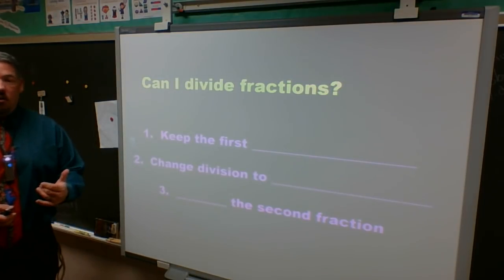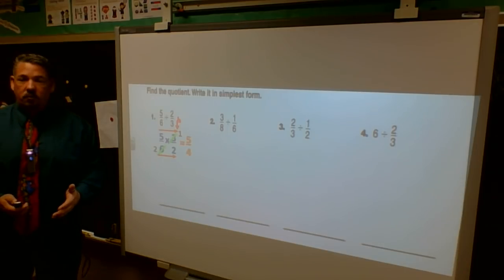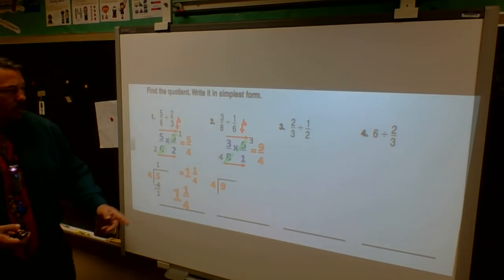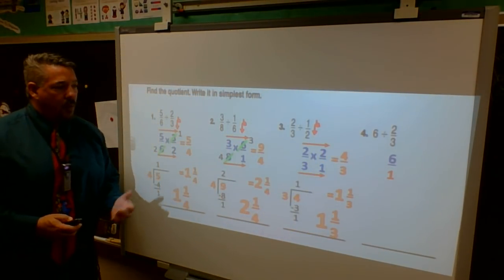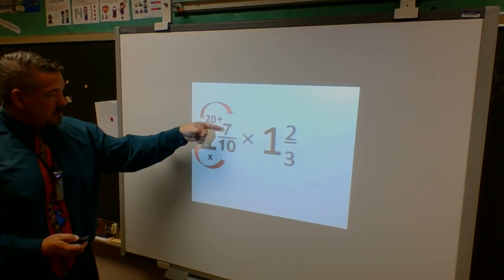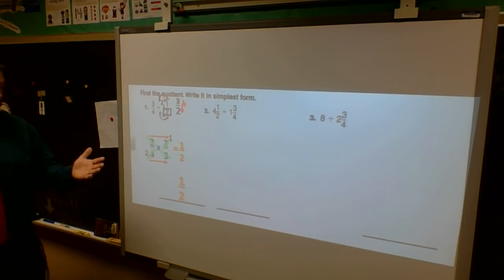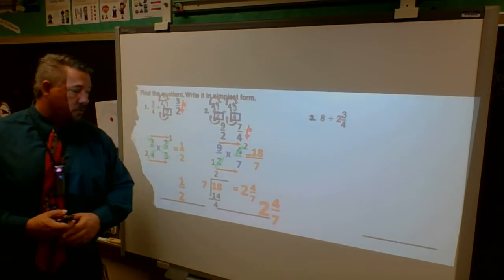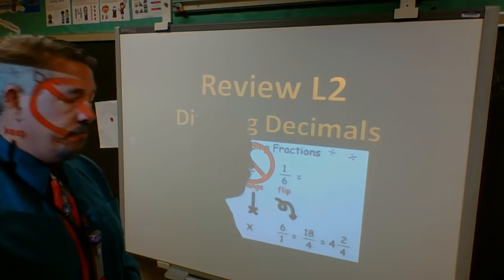Review Div of fractions